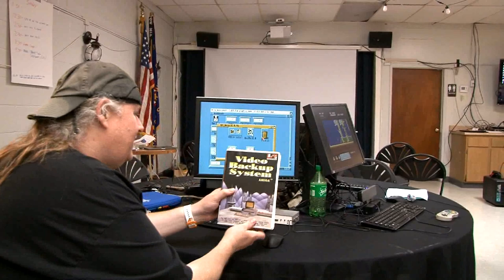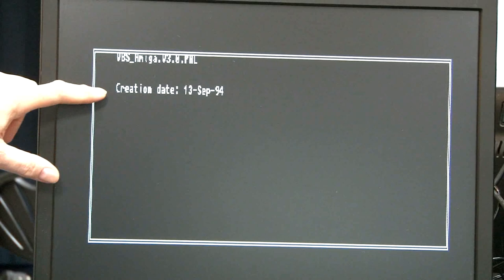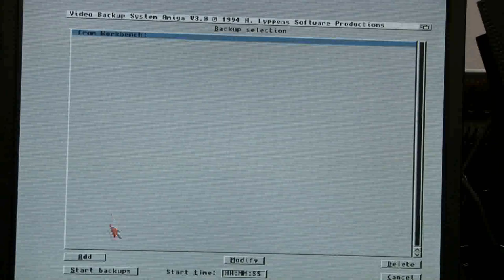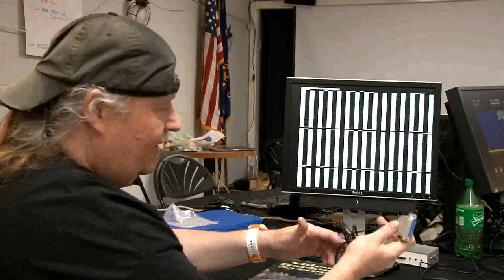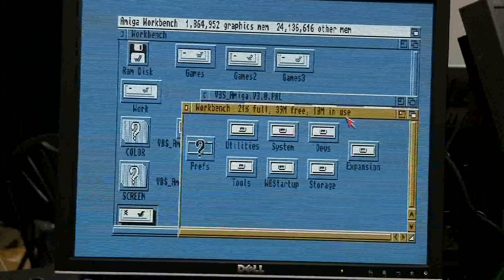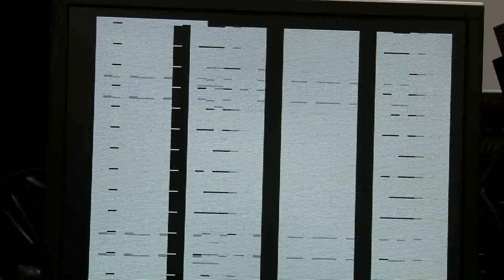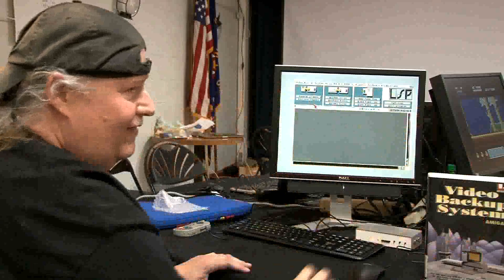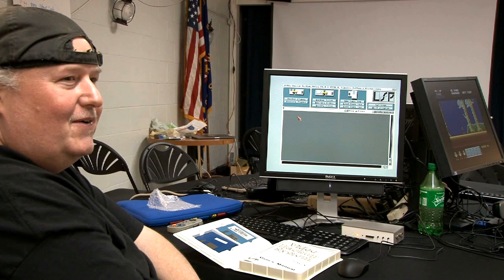Brewster and Amiga VBS - CLASS 2021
Matt Brewster of the Southern California Commodore & Amiga Network talks about the classic Video Back-up System for Amiga computers. Filmed by Bernardo at the Commodore Los Angeles Super Show, Nov. 7, in Burbank, California, USA